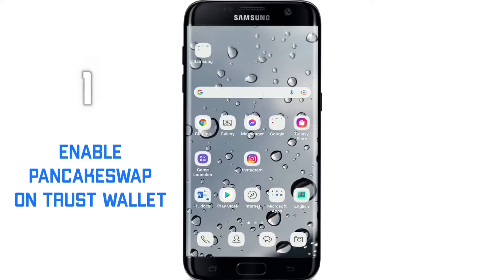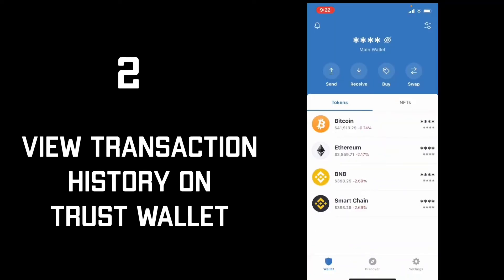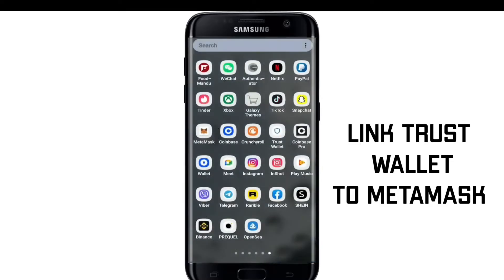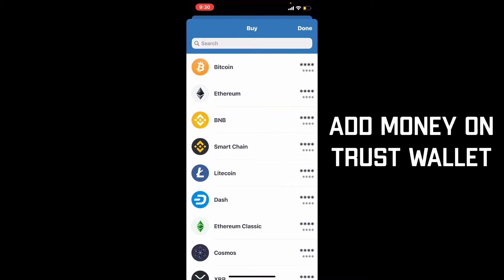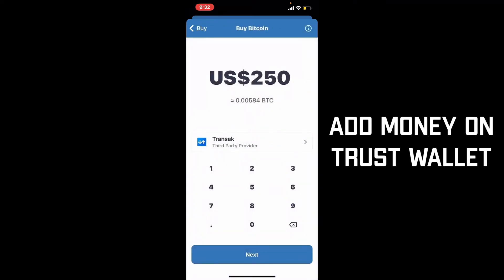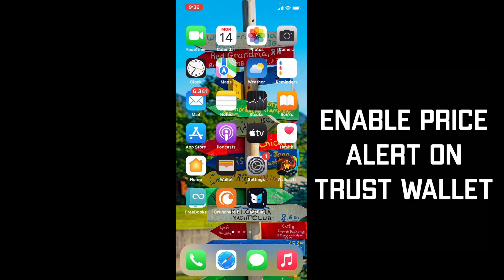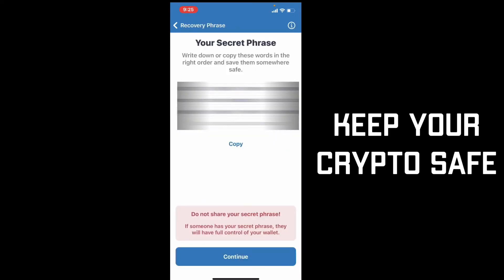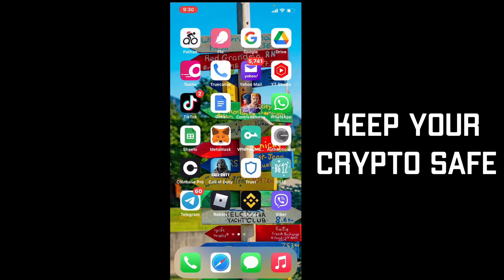How to Use Trust Wallet on iPhone 2022? Trust Wallet Tutorial for Beginners (Part 1)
How to Use Trust Wallet on iPhone? If you are new to Trust Wallet app, this tutorial will be a best place to learn features of Trust Wallet. We bring you latest beginners guide to use Trust Wallet app.

What you will Learn in this Trust Wallet Tutorial:

00:00 Enable Pancakeswap on Trust Wallet
1:12 View Transaction on Trust Wallet
1:58 Link Trust Wallet to Metamask
3:28: Add Money on Trust Wallet
4:55 Remove Wallet from Trust Wallet
6:23 Enable Price Alert on Trust Wallet
7:07 Keeping You Crypto Safe

Learn How to use Trust Wallet app from iPhone, we will also release other part of the compilation guide with more basic guide for Trustwallet beginners.